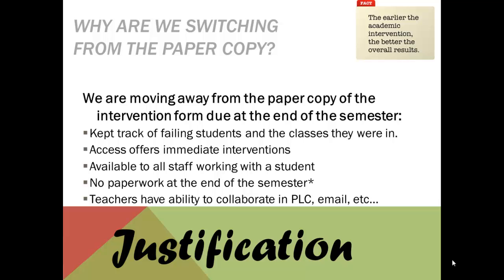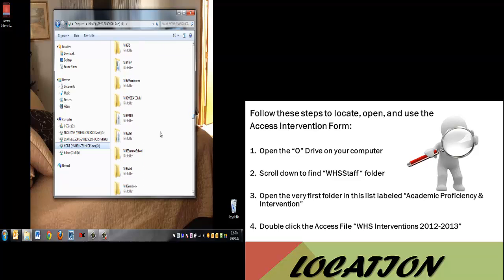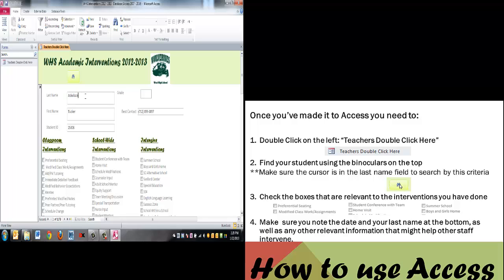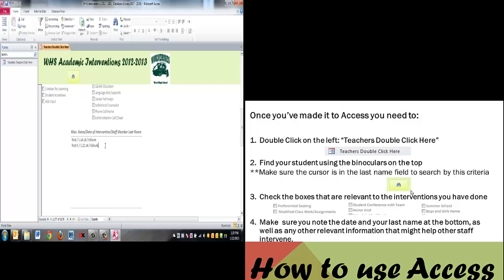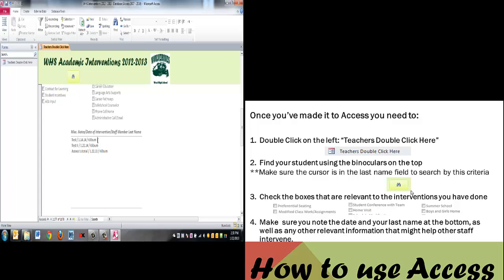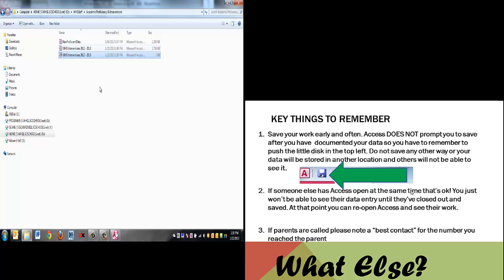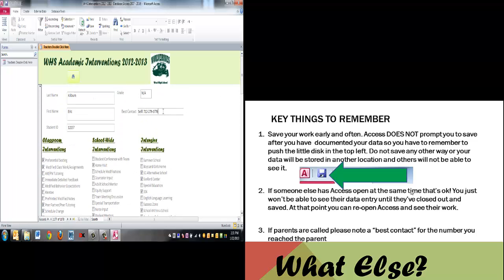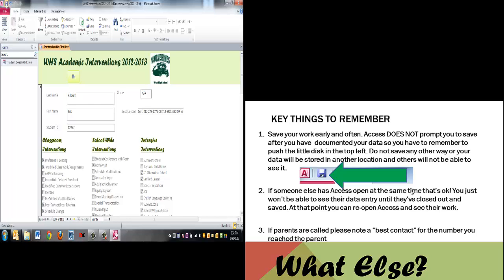Access Intervention Form Tutorial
A guide for where to find and how to use Microsoft Access for Intervening with students